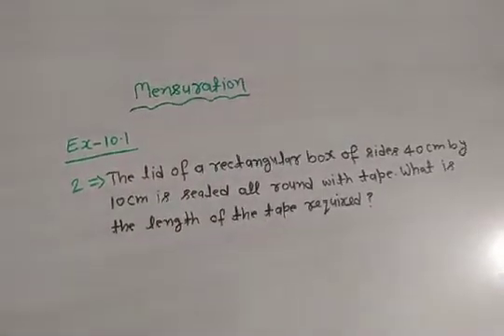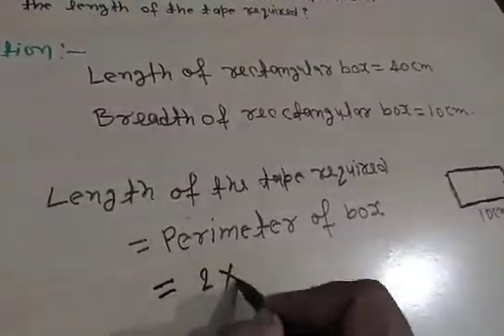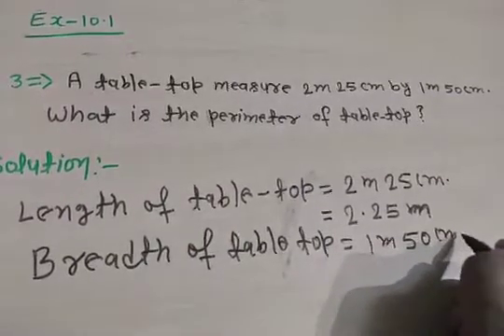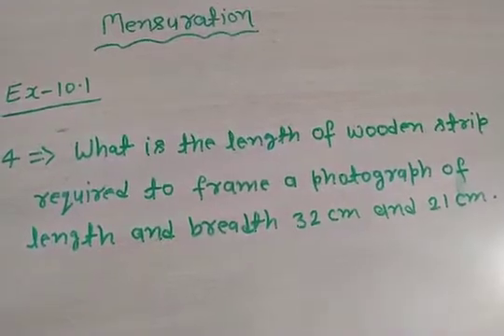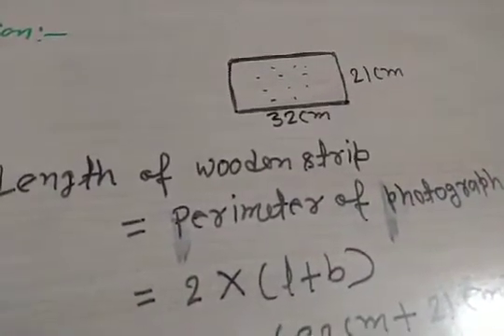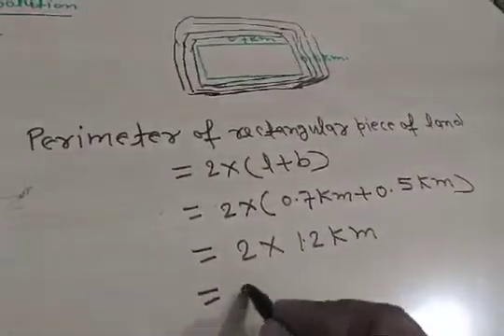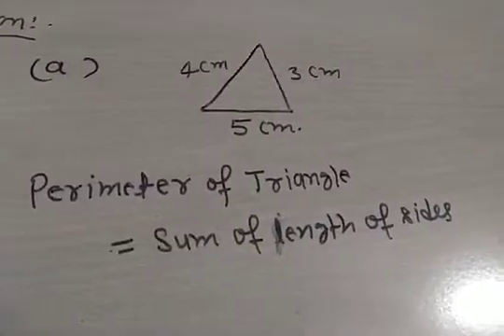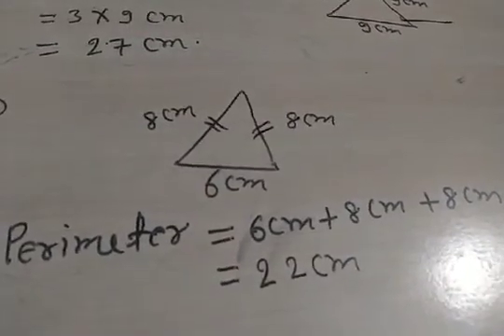Class VI Mathematics 19.05.2020 by Mr Ramesh Verma